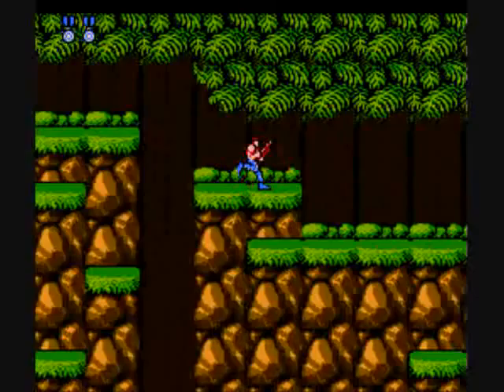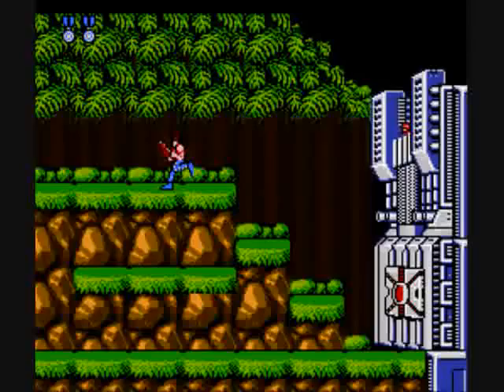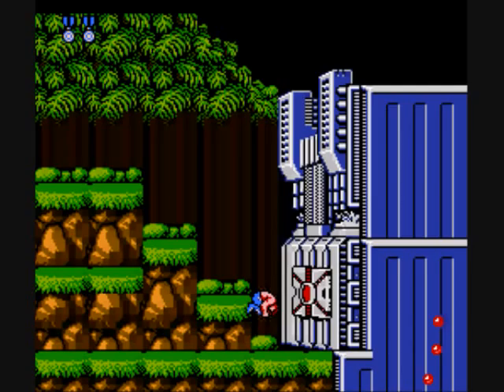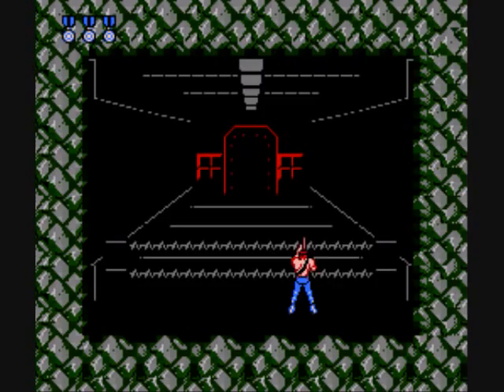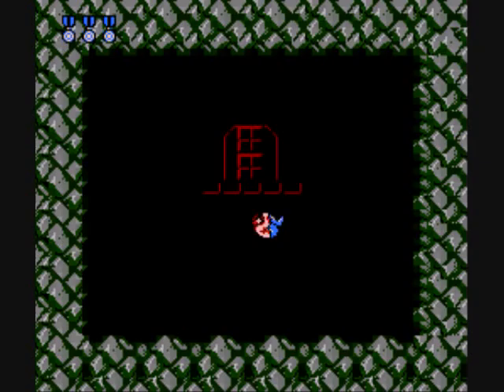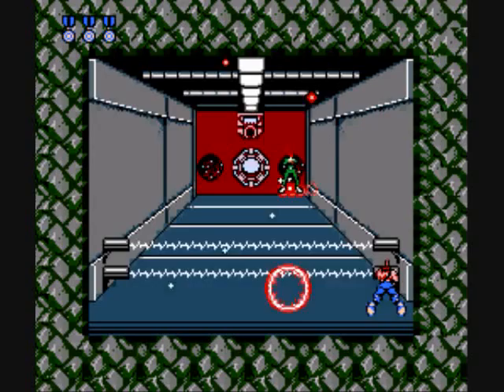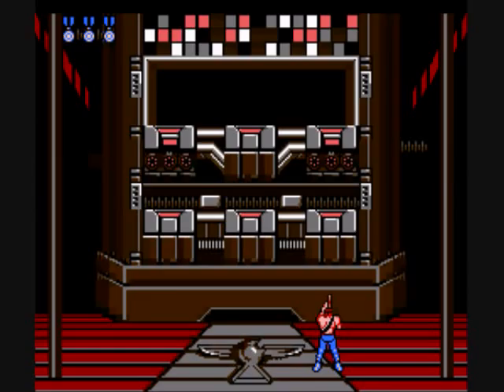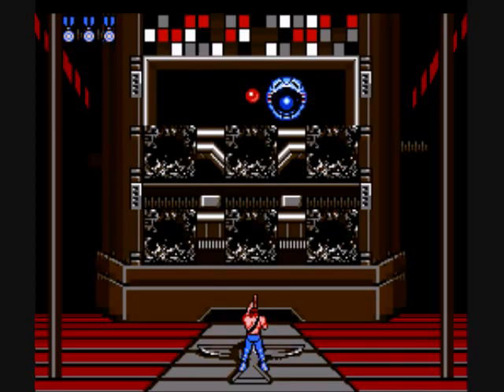Lets Try Contra Level 1 and 2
Levels 1 and 2 of the NES Classic "Contra" without a Konami Code or any tool assists.